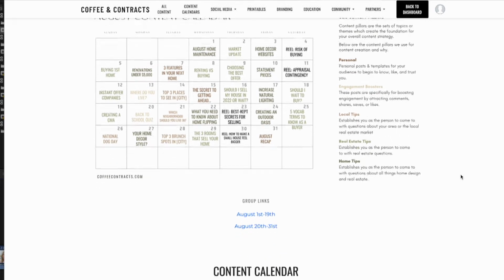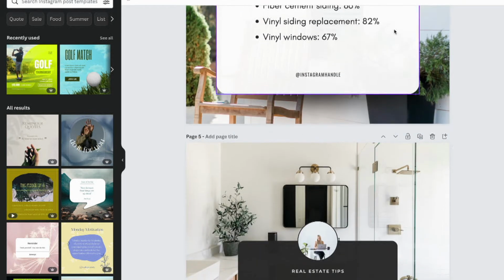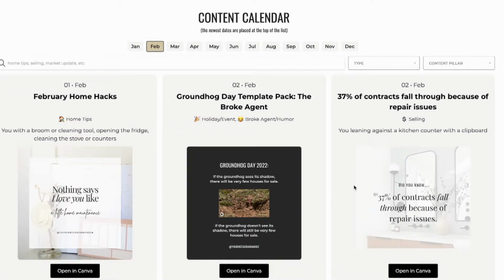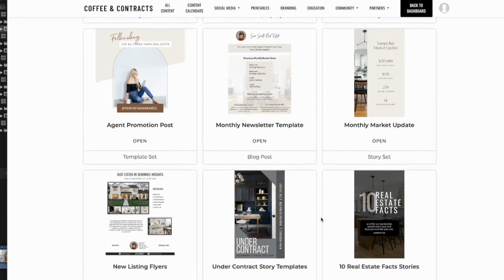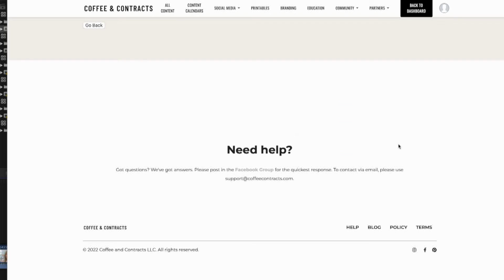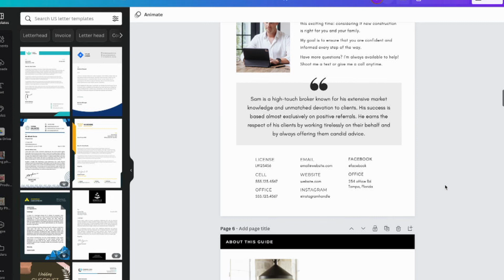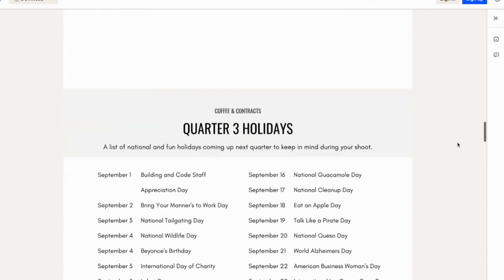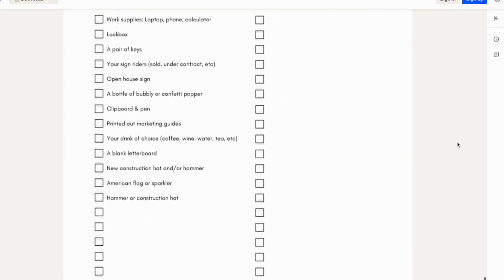LEVEL UP YOUR INSTAGRAM TODAY! | COFFEE & CONTRACTS TUTORIAL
Attract more clients, followers and get more engagement on Instagram! I've been using this platform well over 2 years. There truly is nothing like it and for the price.